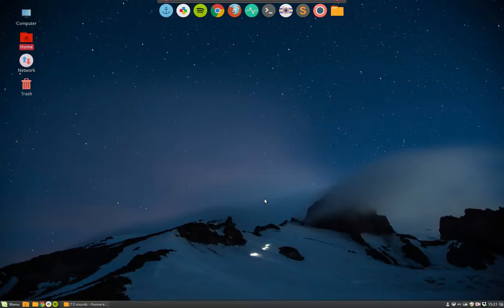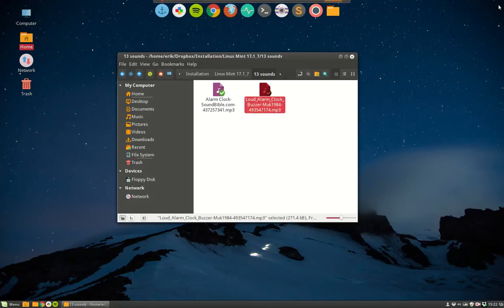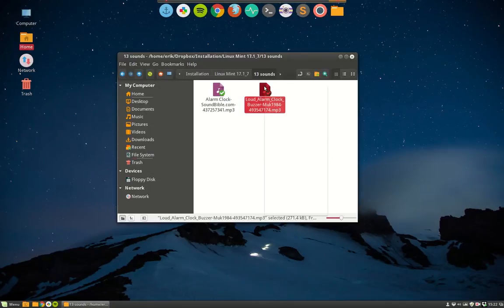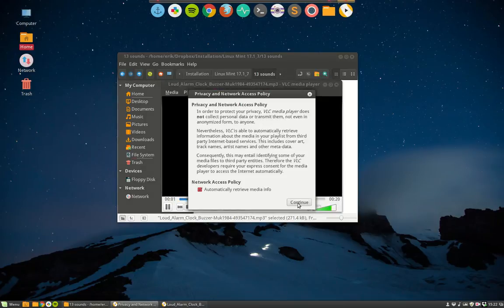Quick Guide to Linux mint 17.1 episode 15 : Open with default application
Episode 1  : theming
Episode 2  : plank - toolbar
Episode 3  : variety - wallpapers
Episode 4  : Startup - which programs to start up or not
Episode 5  : Panel - quick launch programs
Episode 6  : Terminal - typing commands
Episode 7  : Nemo - the file manager
Episode 8  : Nemo - tip bookmarks
Episode 9  : Software Manager - what to install
Episode 10 : System Settings - Configuration Panel
Episode 11 : Conky installation and Nvidia drivers
Episode 12 : Startup applications at boot
Episode 13 : Changing to google search engine in firefox browser
Episode 14 : Workspaces
Episode 15 : Open with default application